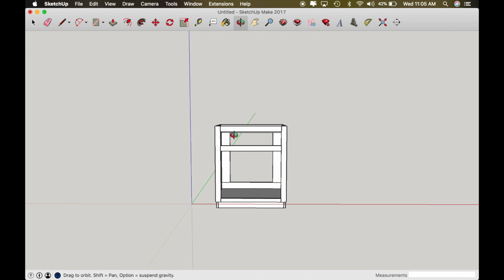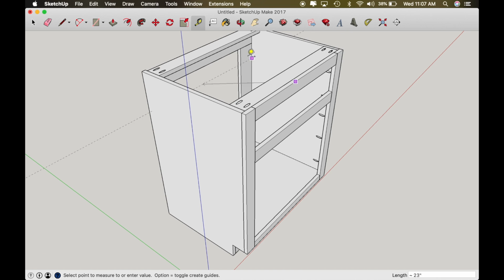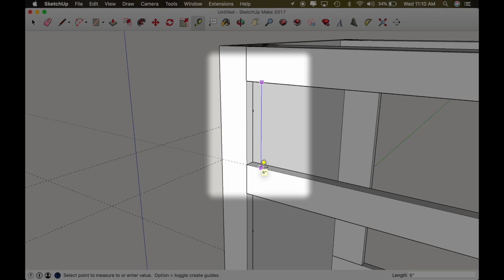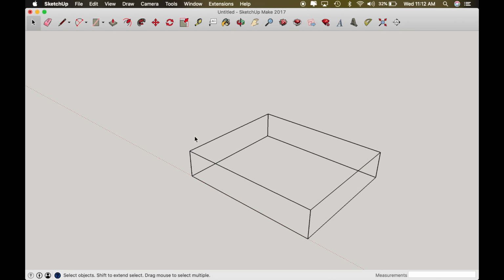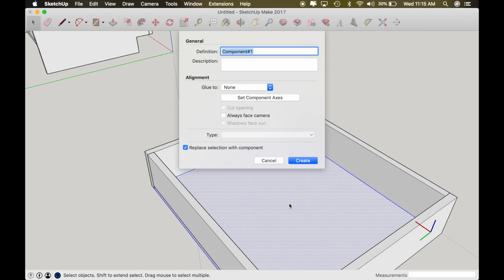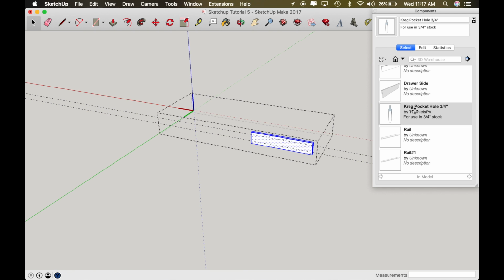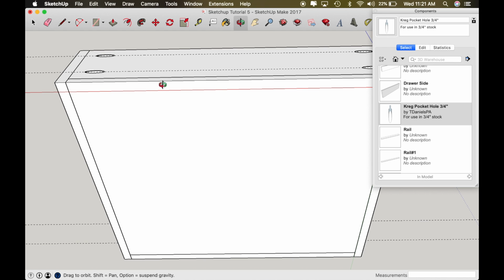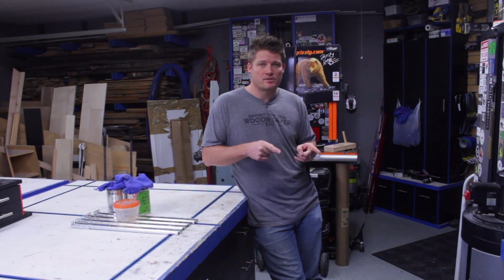Pocket Screw Drawers - Sketchup for Woodworkers Tutorial 13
This video will dive into how to make drawers with pocket holes.  Since everyone doesn't own or have the ability to use a dado stack, I am showing how to make a drawer with pocket holes.  I will go into joinery detail on the next tutorial for lock joints. I will also introduce a new tool in sketchup that I just discovered.  I really like the functionality of it so check it out.

If you haven't seen my prior videos on sketchup then I highly recommend that you see them first before watching this video.

Thank you very much to all my patrons:
Sticker Buddies: Trev Haydon / Steve Orefice
Rockers: Carl Mose / Richard Daggett / Jeff MacInnis / Michael Lusk (New Supporter)
Explosive Boomer: Gregg Brown (Newest Supporter)

Thank you to my Tool Partners:
Fuji Spray
Wall Control
Armor Tool
SawbladeSharpening.com
Firm Grip Gloves

Rock-n H Woodshop Amazon Store: